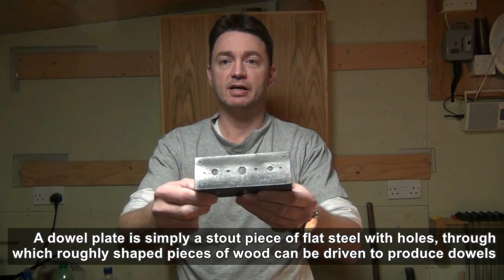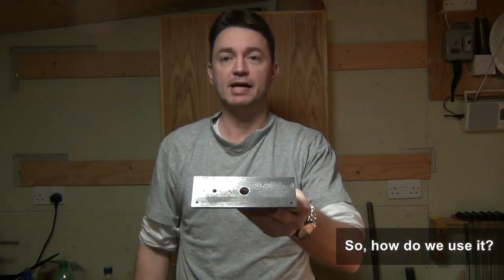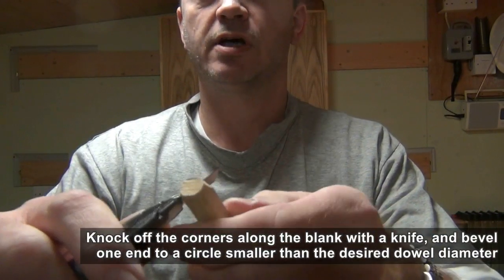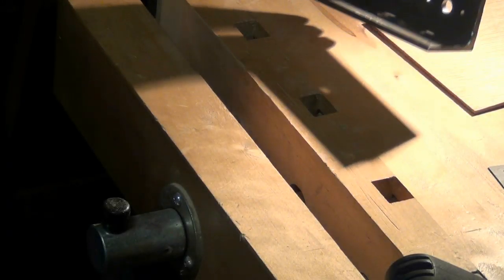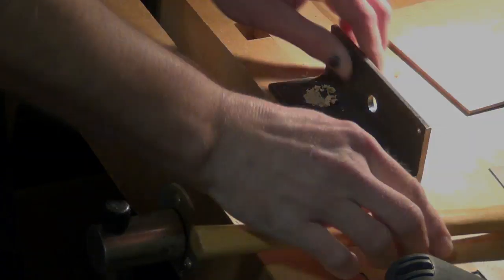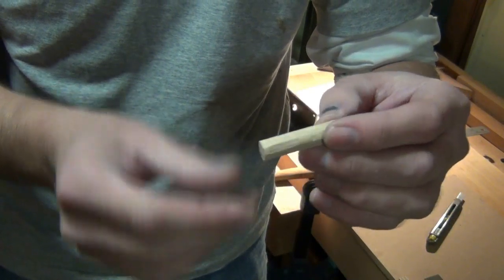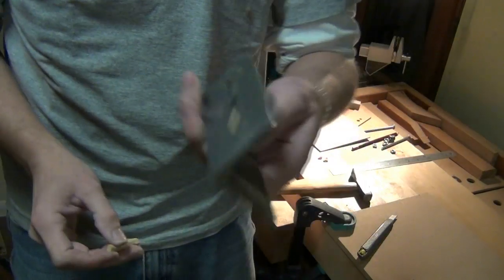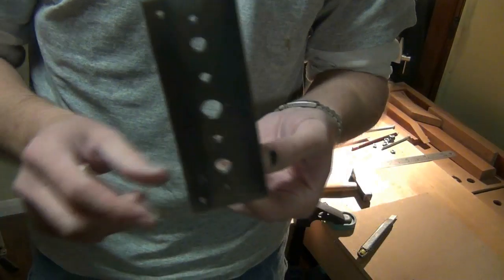Make a Dowel Plate from Scrap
Make your own dowels to use with the Doweling System

In this short video, I'll show you my home made dowel plate, and how to use it to produce accurately sized dowels.

You don't need to spend money on a manufactured dowel plate. They're easy to make at home, and you've probably got all you need laying around the workshop.

Don't have any thick steel scrap? Just drop by your local metal fabricator and ask for an off-cut. £1GB / $1US should get you what you need.